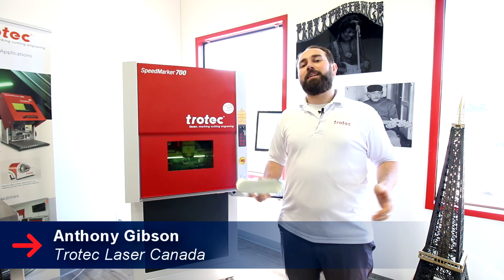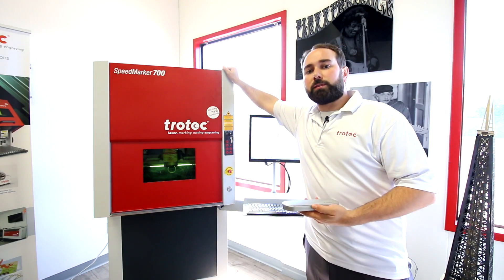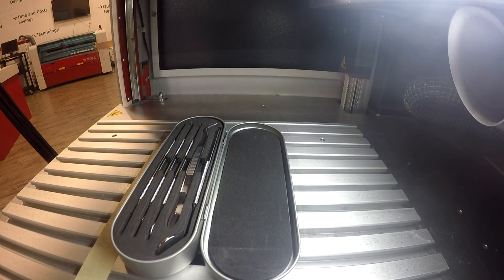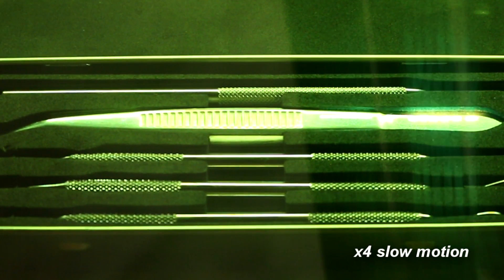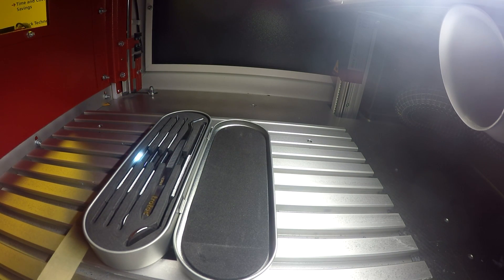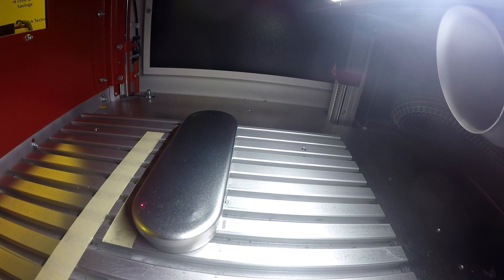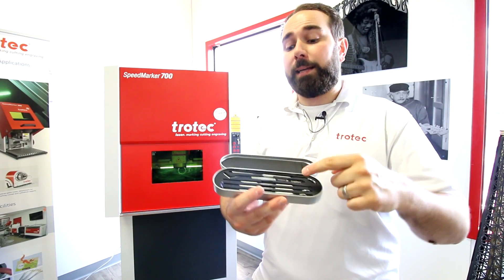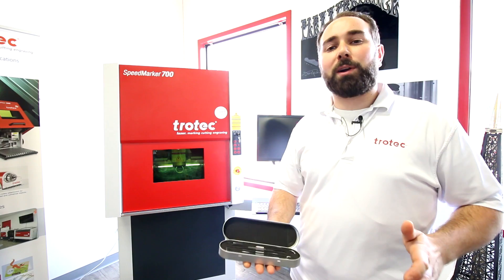Laser Marking Medical Instruments | Engraving Medical Tools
This week, we're laser marking and annealing medical instruments using our SpeedMarker 700 laser marker galvo system.

The galvo laser machine uses twin mirrors inside the galvo lens to anneal and engrave metal at a fraction of the time of traditional flatbed lasers.